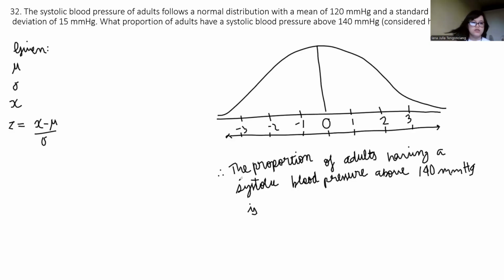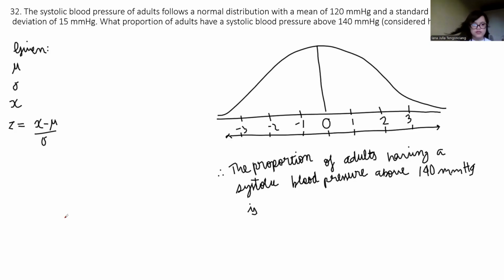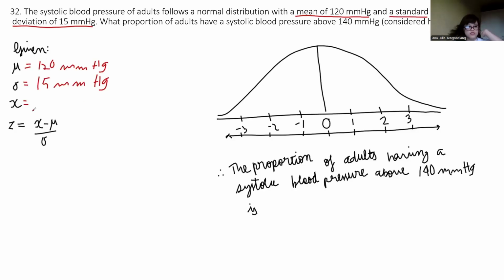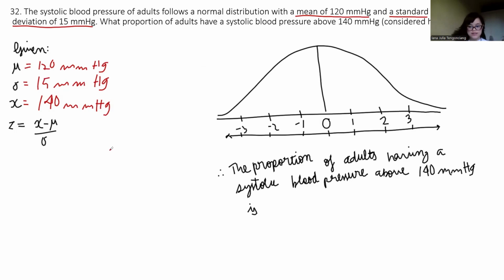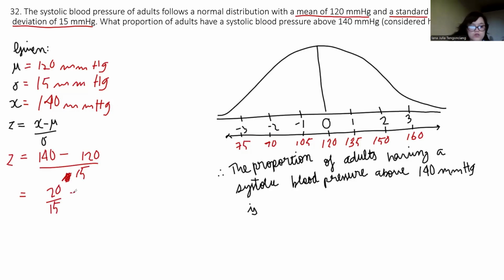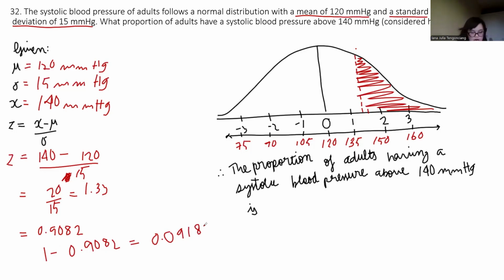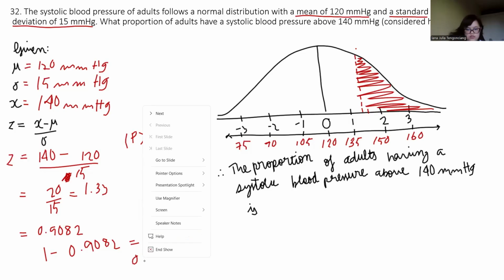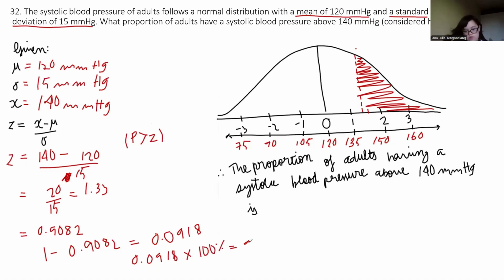Application of Normal Distribution Tut:3